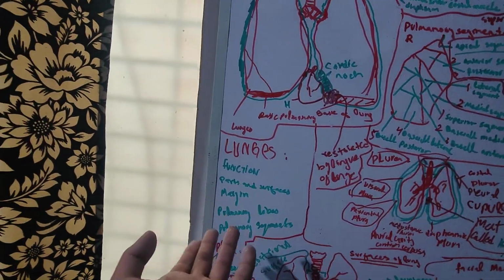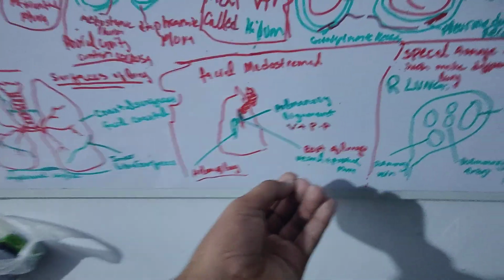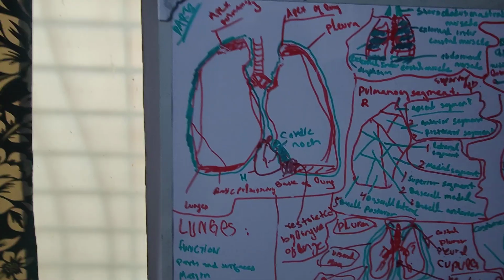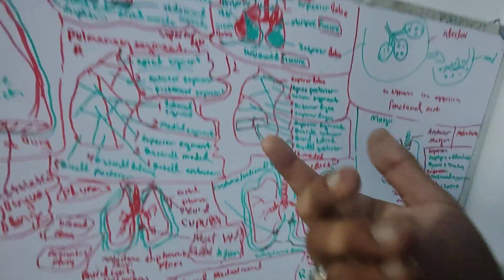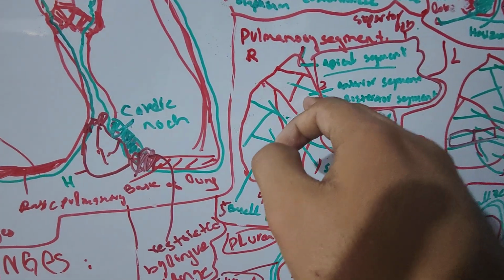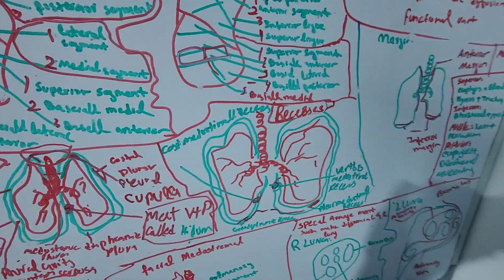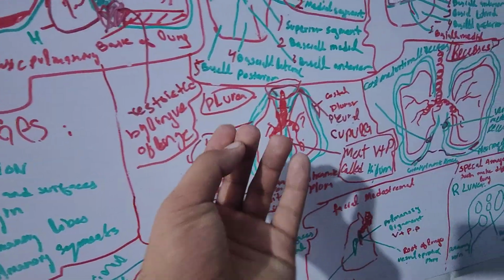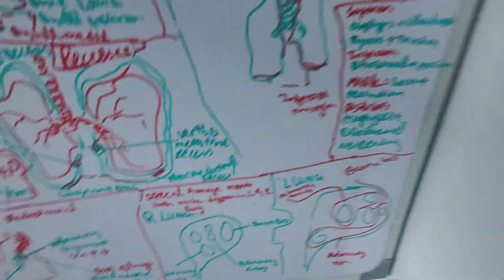Anatomy of lung 2 part dvm for students